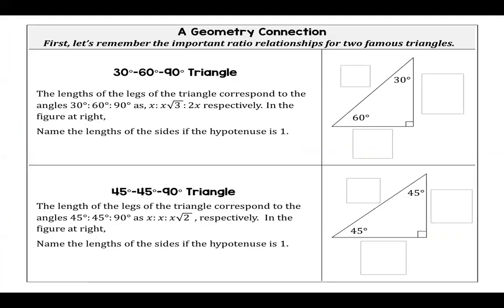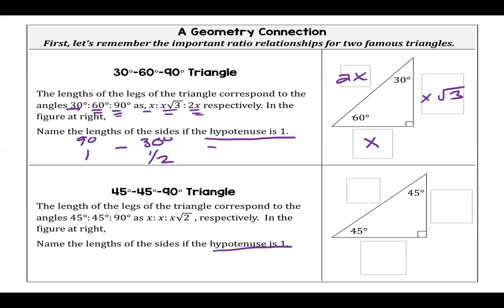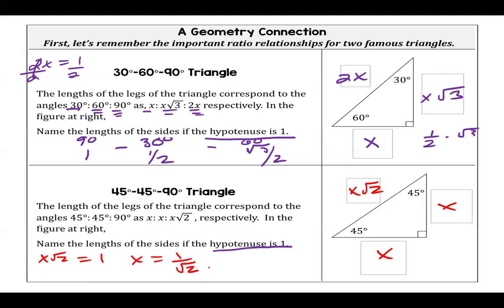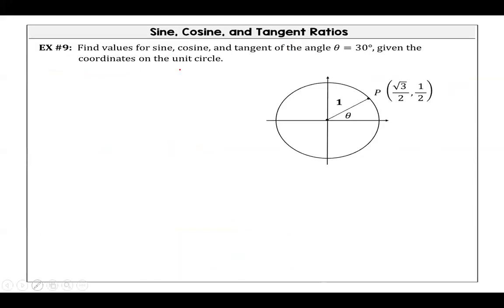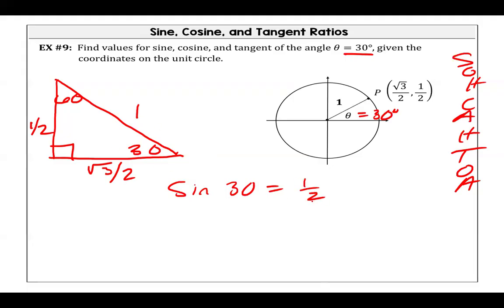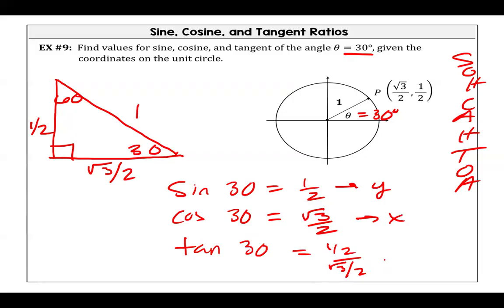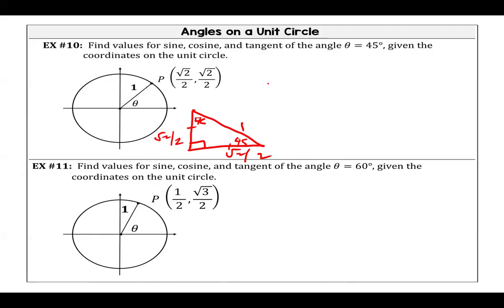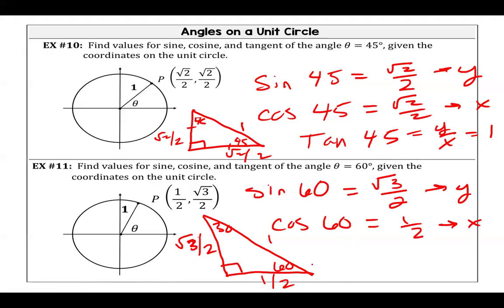3A.2 Sine Cosine and Tangent